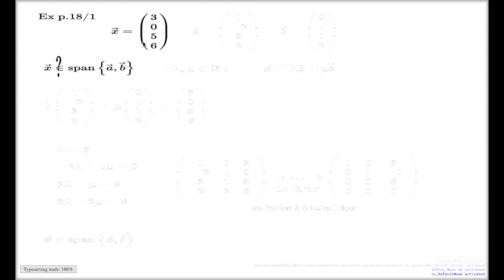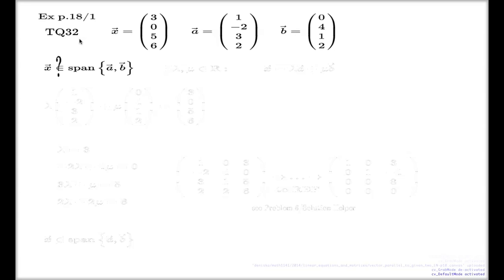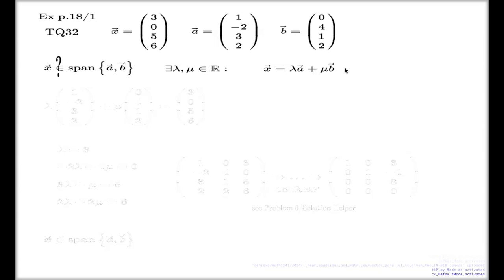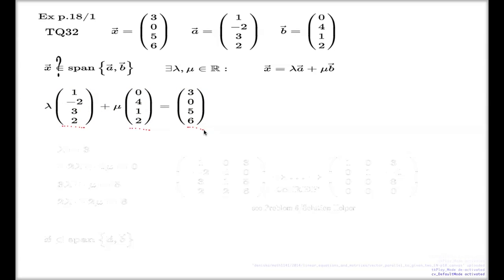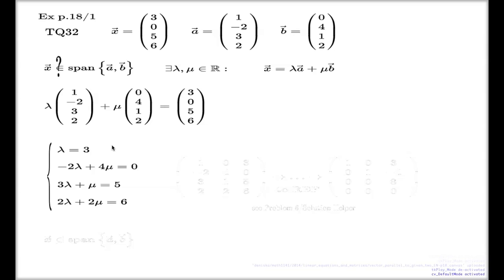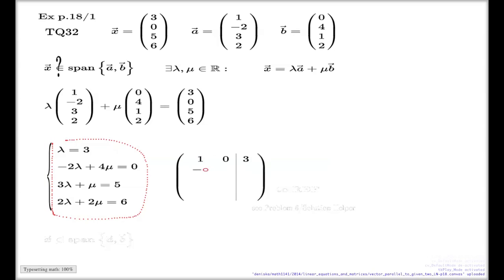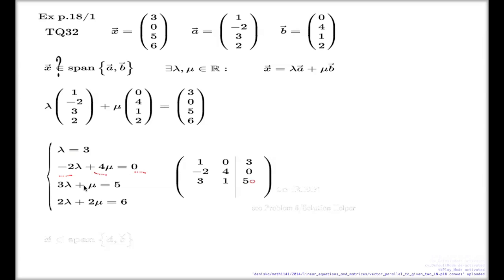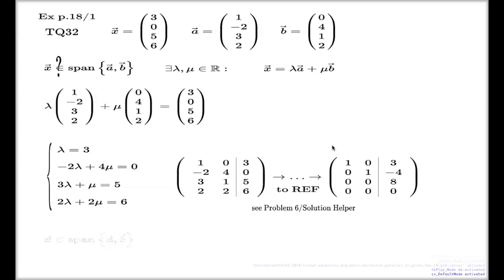How to test that vector parallel to given two via Row Echelon Form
I show how to test that a given vector is parallel to another two.  The solution uses gaussian elimination method and row echelon form analysis.